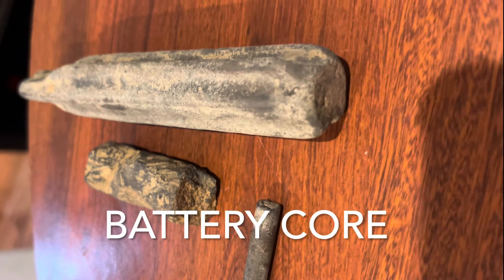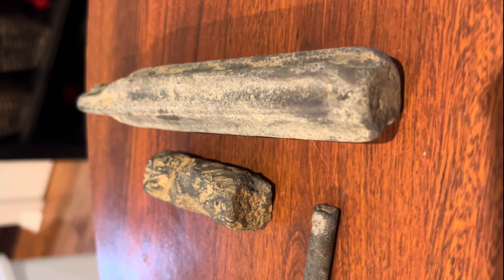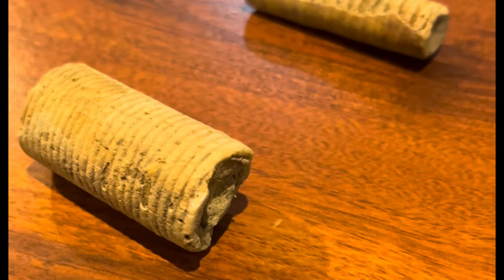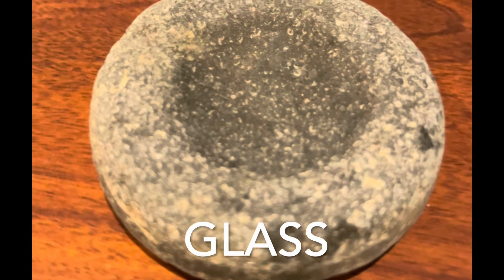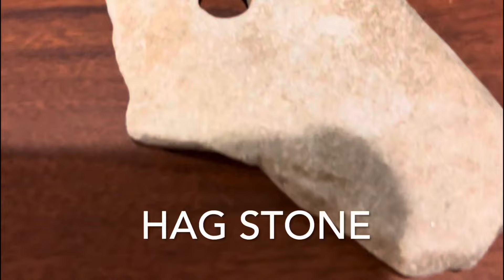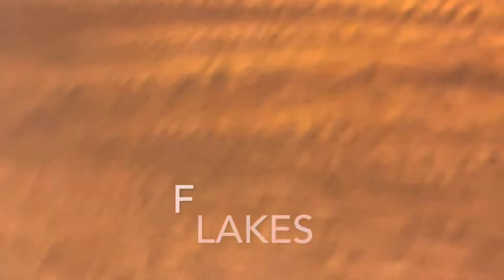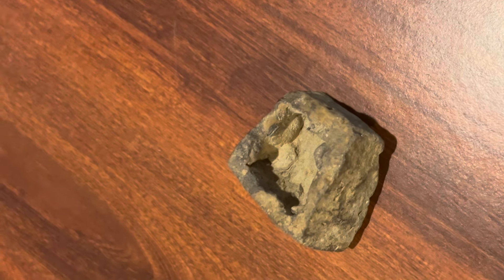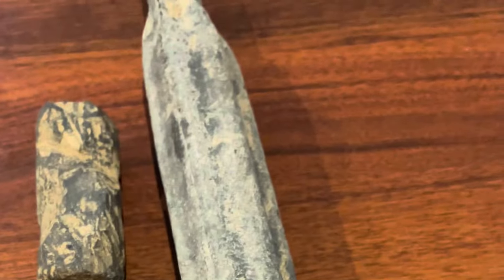Mistaken Identity: An Arrowhead Hunting Video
This video is about the things people find artifact hunting and mistakes them for artifacts. I hope this video helps your experience while at looking for artifacts.